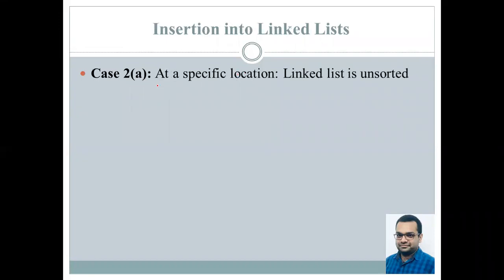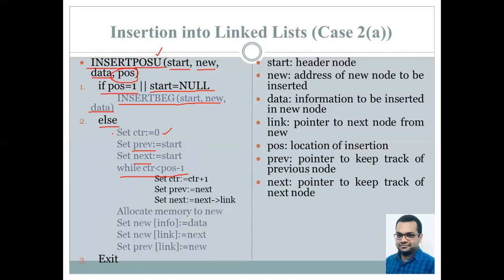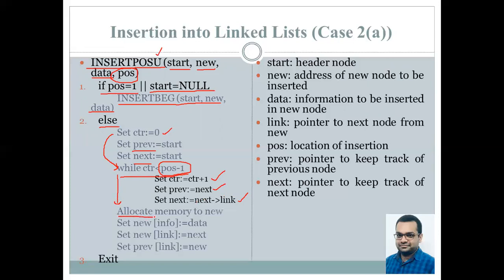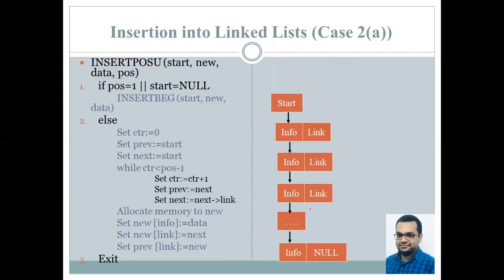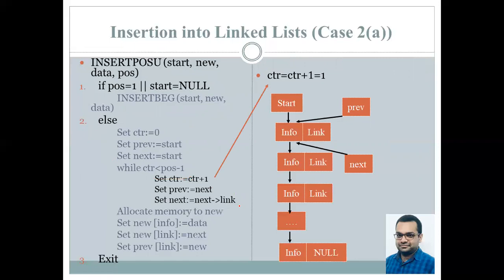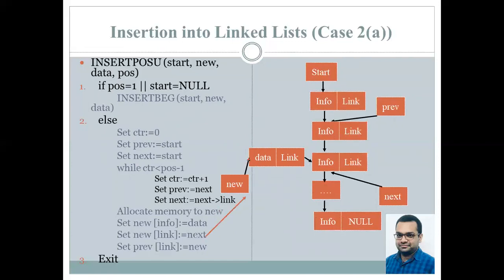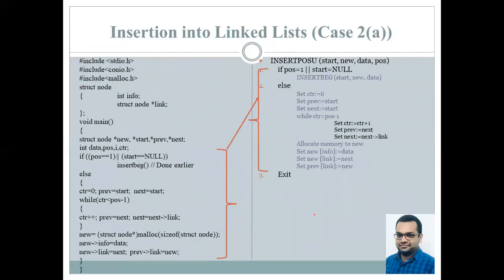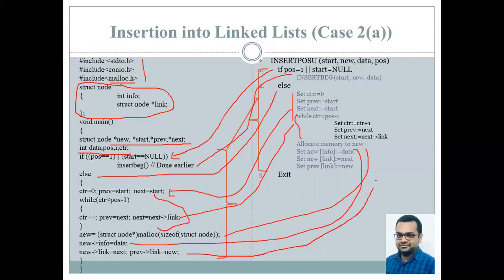Inserting values at a specific position in the unsorted linked list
Hello everyone. Welcome to this video. It gives details about how to insert a node at a specific position in the linked list. The linked list is unsorted. The content is basic and can be used for preparation of exams like GATE and UGC NET, CSIR NET. for more good materials like C-Programs and Python codes.